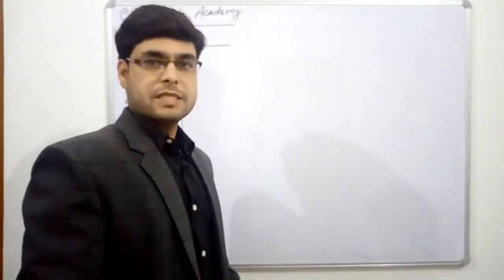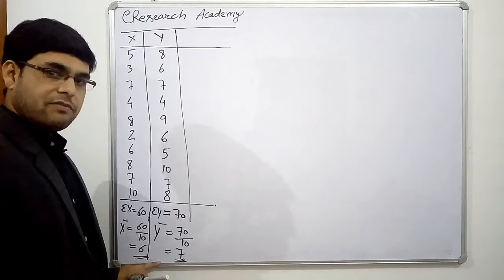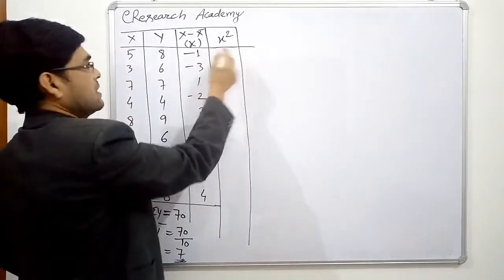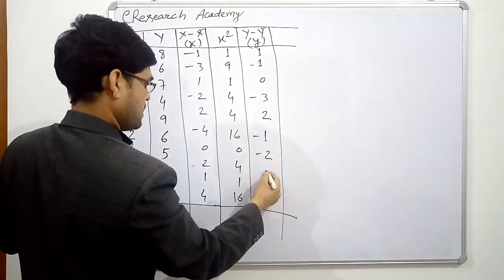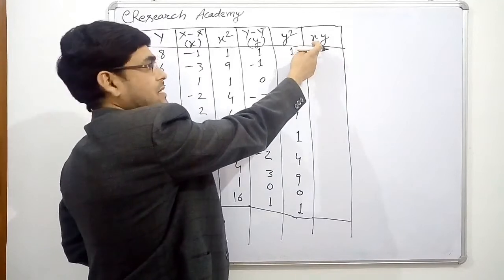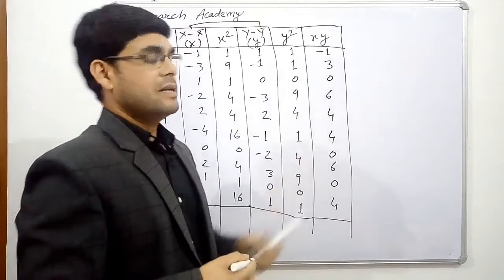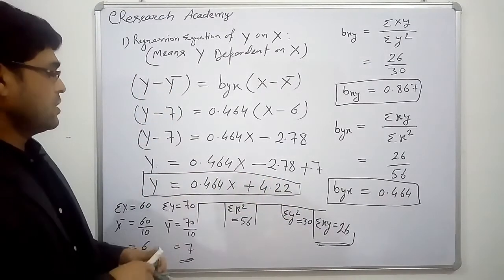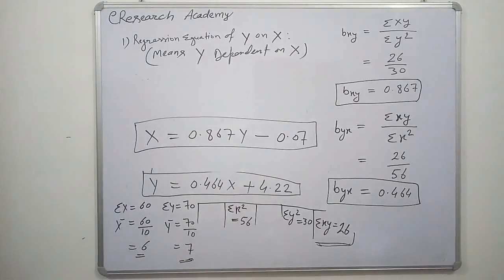Regression Analysis: Equations - X on Y and Y on X # When Deviation is Taken from Actual Mean.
This video describes the procedure to find regression equation of X on Y and Y on X when deviations are taken from the actual mean of the given question. This will help students to clear their concepts about regression equations as well as dependent and independent variables and  also  help them to solve related problems.